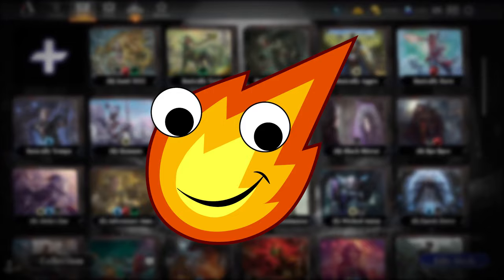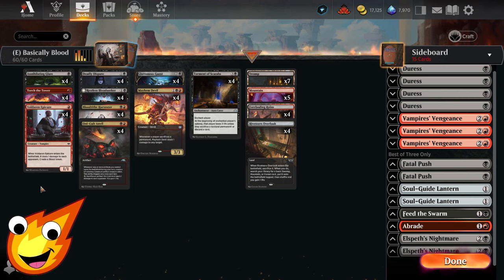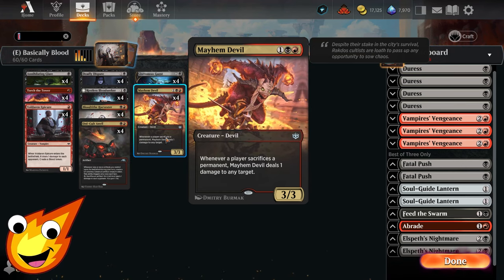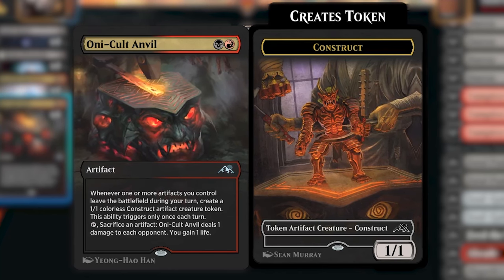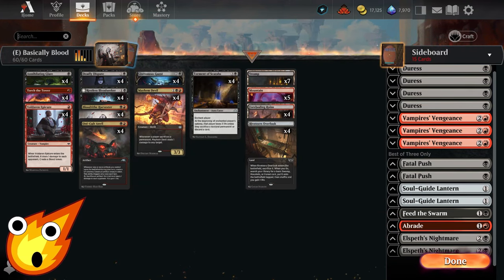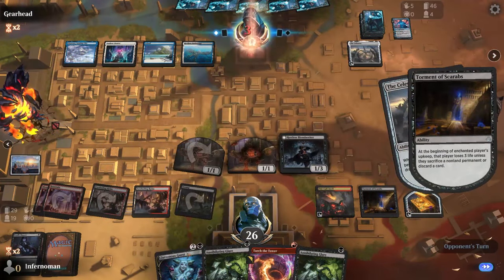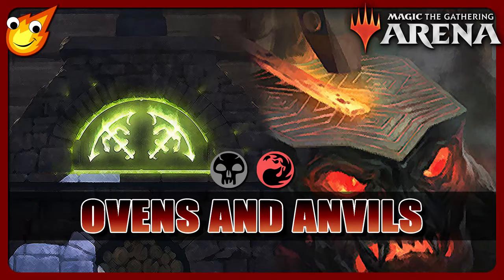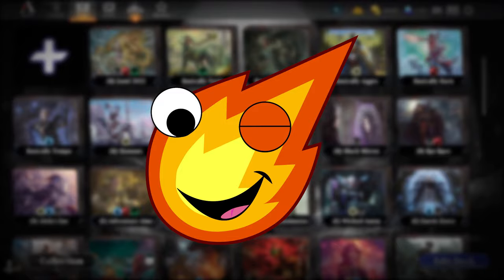Play the BEST BUDGET RAKDOS SACRIFICE DECK for Beginners! | No Rares/$25 | Explorer MTG Arena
Play the BEST BUDGET RAKDOS SACRIFICE DECK for Beginners! | No Rares needed and it only costs $25 in paper!